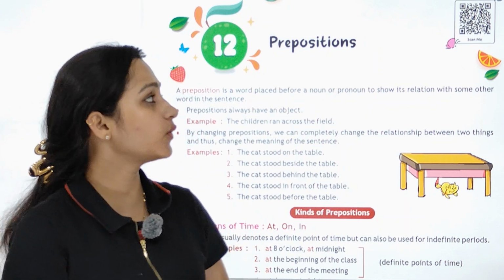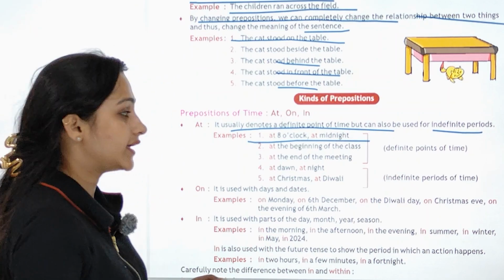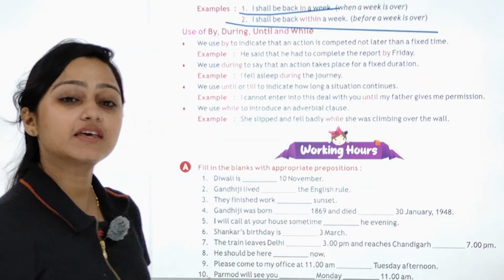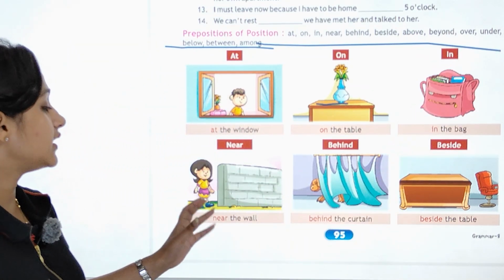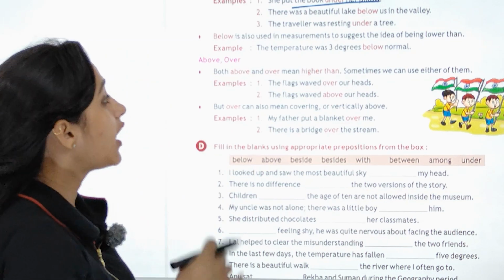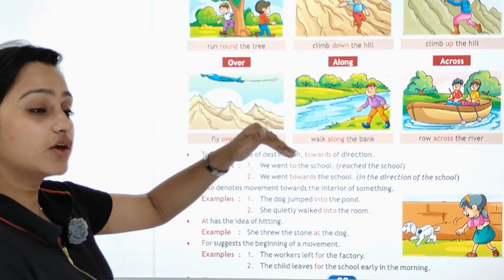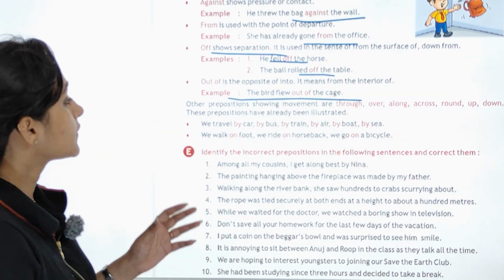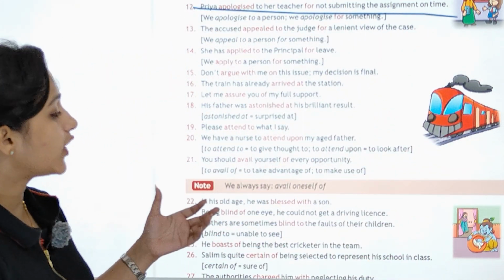FRIENDMATE BOOKS | GRAMMAR-8 | CH-12 : PREPOSITIONS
GRAMMAR Class-8 Video Book "PREPOSITIONS"

@bhumikaprakashan is a distinguished publishing company dedicated to setting new standards in the industry by producing top-notch books. Our primary focus lies in publishing educational material that meets international standards, encompassing a diverse array of subjects.